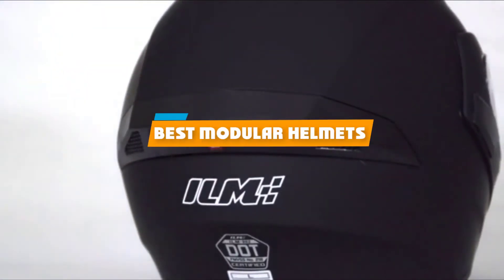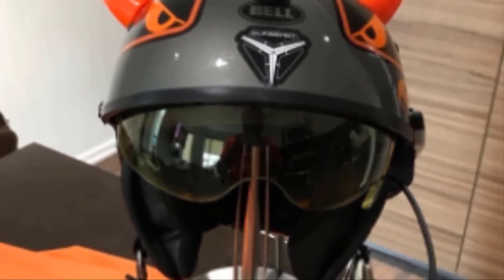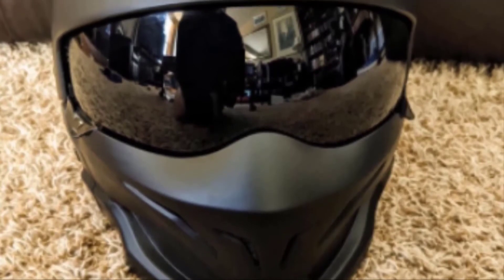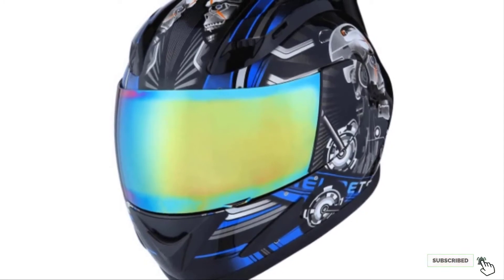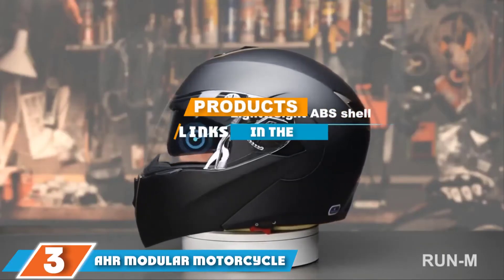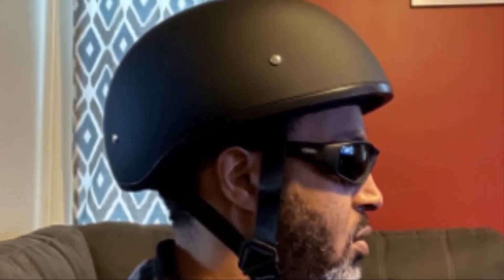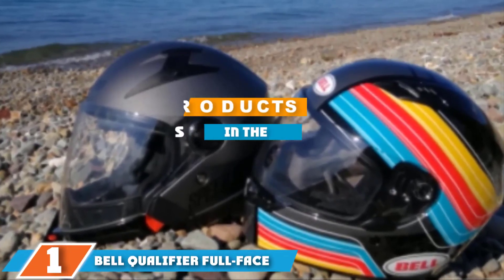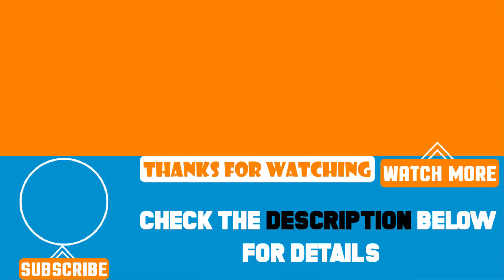Top 5 Best Modular Helmets Review in 2024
Best Modular Helmets featured in this video:

7. Bell Qualifier Full-Face Motorcycle Helmet

6. Daytona Helmets Skull Cap Motorcycle Helmet

5. AHR Modular Motorcycle Helmet

4. ILM Dual Visor Motorcycle Helmet

3. 1Storm Motorcycle Bike Full FACE Helmet

2. ScorpionExo Covert

1. Bell Pit Boss Half Helmet

 To narrow down your searching effort, we have researched the market on the Modular Helmets. We already spent hours analyzing these top 5 Modular Helmets to ensure your worth buying. They all come with excellent features with a great price range.

This video on the Modular Helmets reviews in 2024 will add value for the money. So keep watching till the end and select the suited one for you.